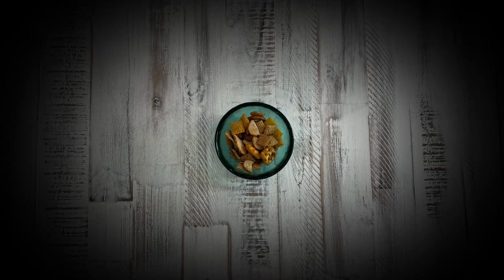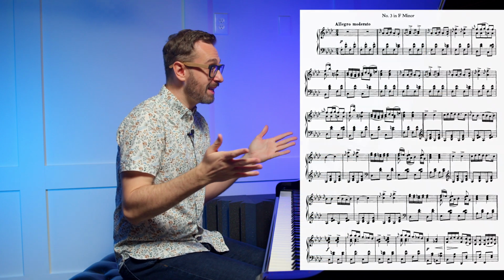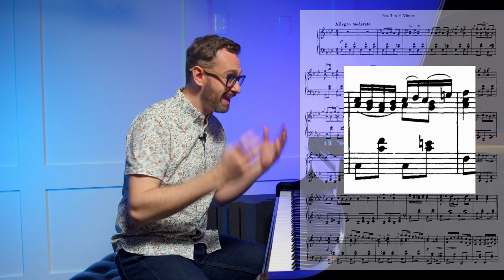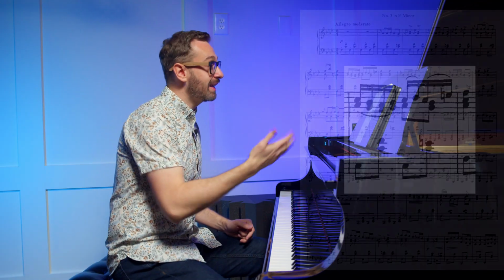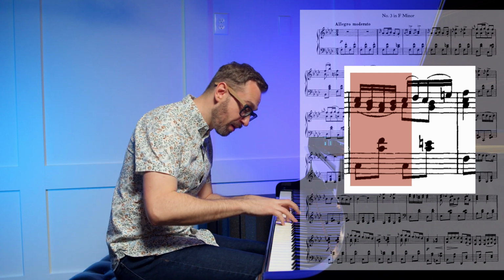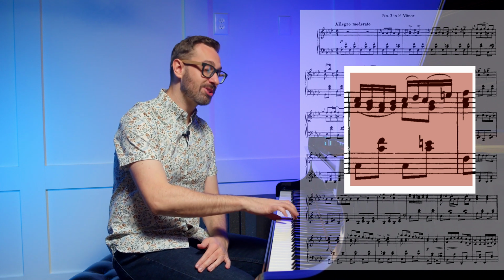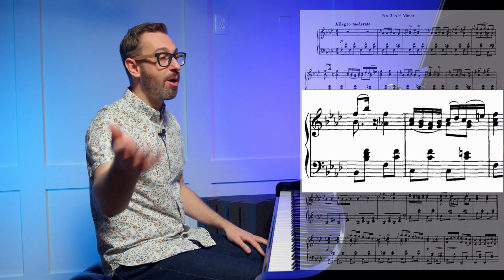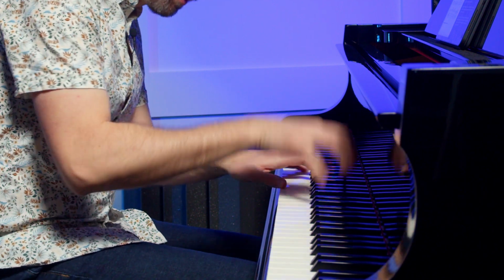Bite Size Repetition - How to Practice: Quick Tips Ep. 2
Don't bite off more than you can chew... keep it bite size!  And that applies to food AND your piano practice!  Here, we take a look at practicing one of Schubert's Moment Musicaux, No. 3 in f minor, Op. 94, D. 780.

Charles Szczepanek is an international prize-winning pianist, has collaborated with GRAMMY Award winners, and has taught music for over 20 years to everyone from his next-door neighbor to finalists on NBC's America's Got Talent.  Through Pianist Academy, he now brings that wealth of knowledge to you: the beginner, the intermediate, the professional, or the fellow music teacher.

Chapters:
00:00 - Intro
00:32 - What is "Bite Size"
02:00 - Bite 1
02:50 - Bite 2
03:50 - Bite 3
04:12 - Bite 4
04:43 - Conclusion